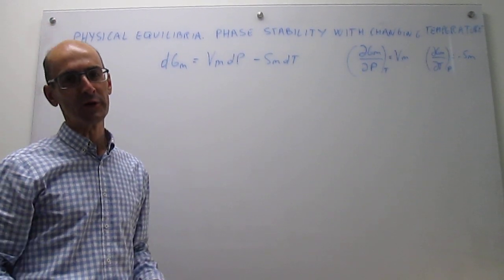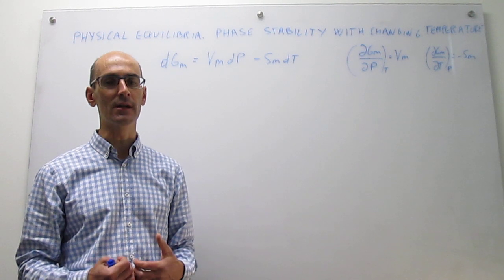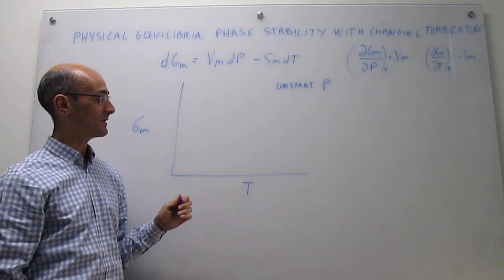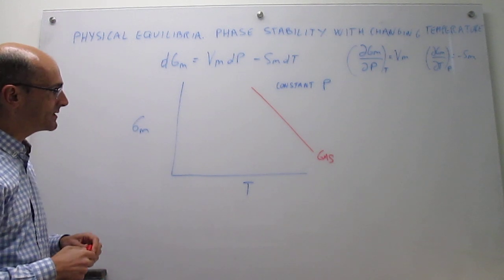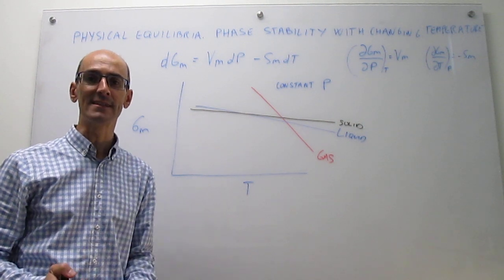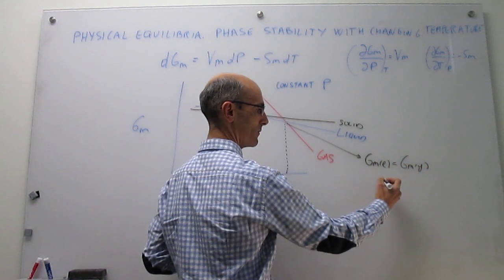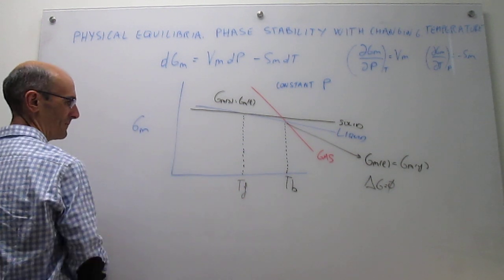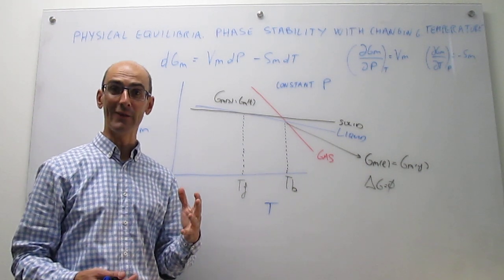The effect of temperature on phase stability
This video shows why thermodynamics predicts that the stable phase of a pure substance at very high temperatures is the gas, and that at very low temperatures is the solid